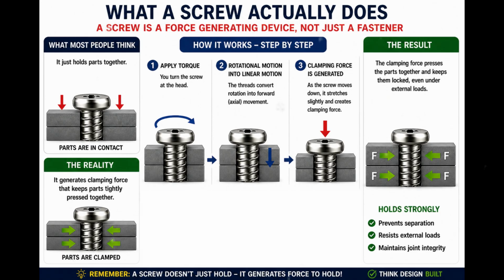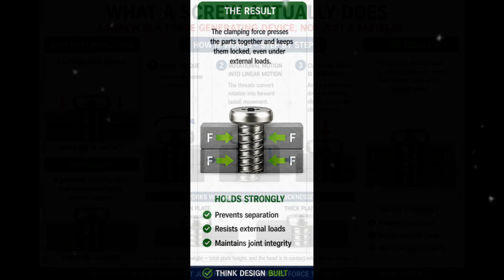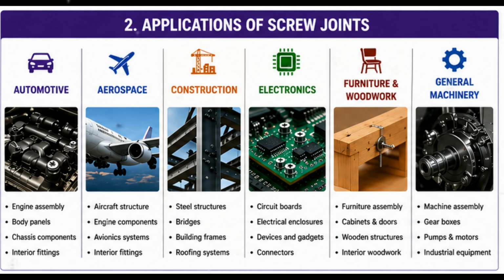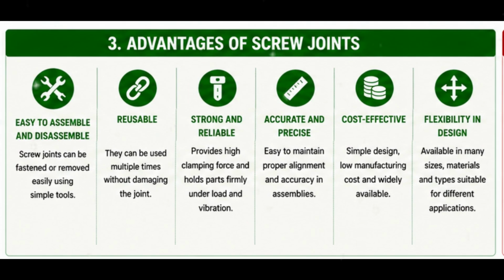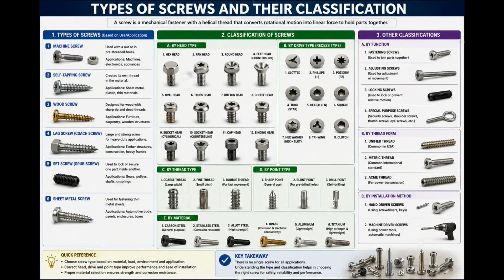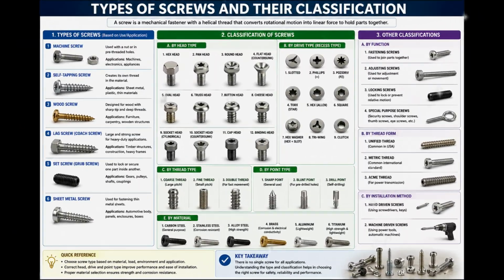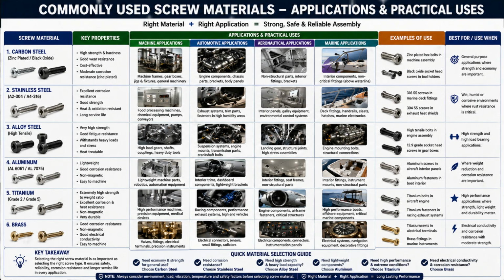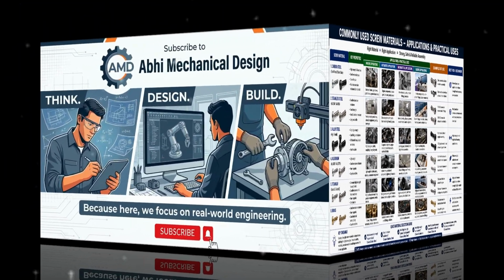Wrong screw selection | Screw failure | How screws work in machines? Screw Selection Mistakes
🚨 Choosing the WRONG Screw Can Fail Your Design!

Most engineers focus on design, calculations, and materials…
but ignore one small component — the screw.

👉 And that mistake can lead to:

Joint loosening
Vibration problems
Fatigue failure
Complete system breakdown

In this video, we break down how screws actually work, and why they are not just fasteners — but force-generating elements that create clamping force and ensure structural integrity.

✔ What is a screw and how it works
✔ Clamping force and Preload explained (practical view)
✔ Real-world applications in automotive, aerospace, machines
✔ Advantages and limitations of screw joints
✔ Types of screws and classification
✔ Head types, thread types, drive types explained
✔ Material selection (carbon steel, stainless steel, alloy steel, titanium, etc.)
✔ How to choose the right screw for the right application

A small mistake in screw selection can cause:
👉 Corrosion failure
👉 Loosening under vibration
👉 Stress concentration and fatigue cracks

This video will help you think like a design engineer and avoid these common mistakes.

🎯 Perfect For
Mechanical Engineering Students
Design Engineers
Manufacturing Engineers
Automotive & Aerospace Engineers
Anyone learning machine design basics

Welcome to Abhi Mechanical Design

👉 We simplify real engineering concepts
👉 We focus on practical understanding
👉 We help you think like a design engineer

Think. Design. Built.